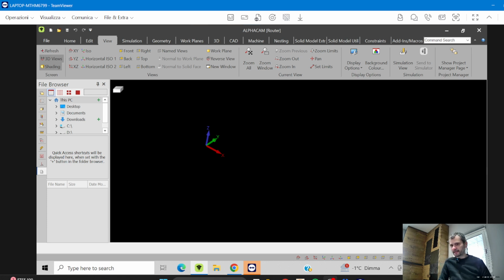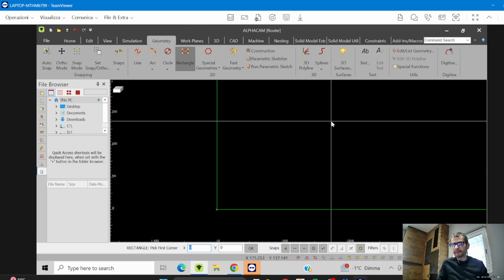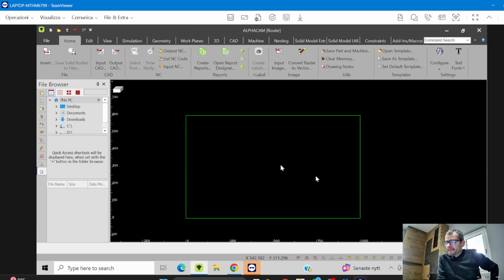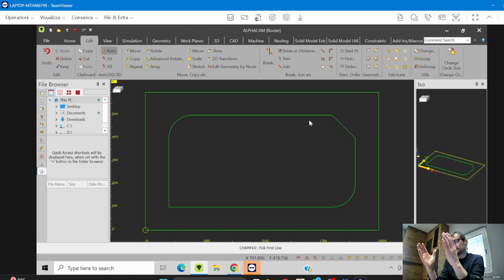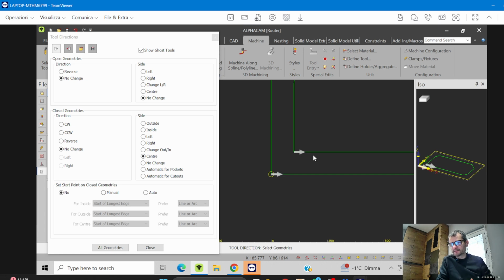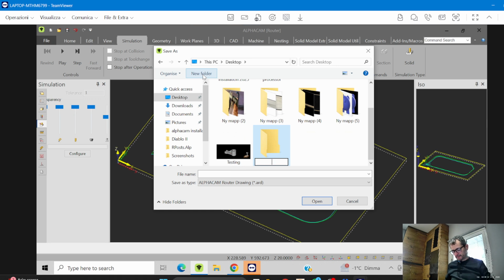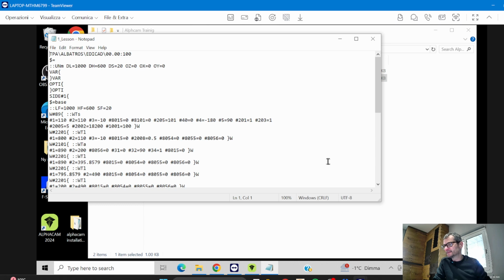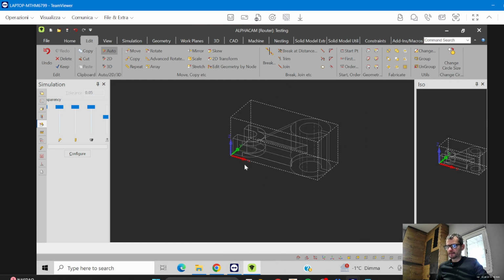1 Lesson Olle Alphacam